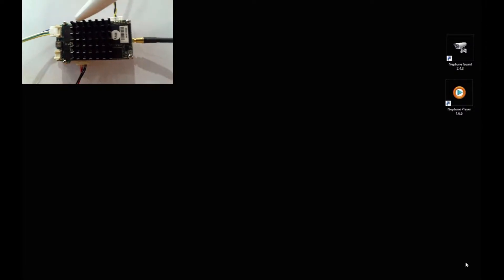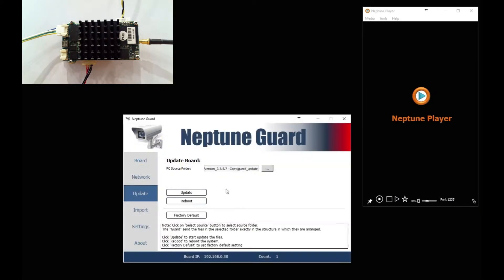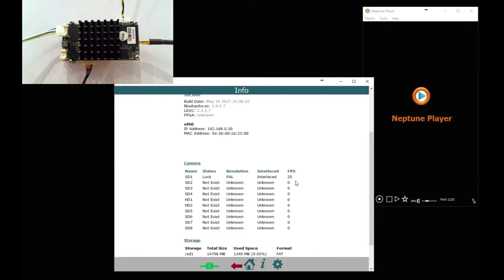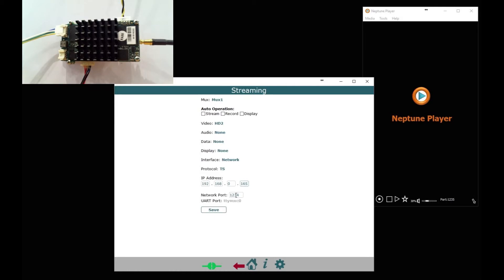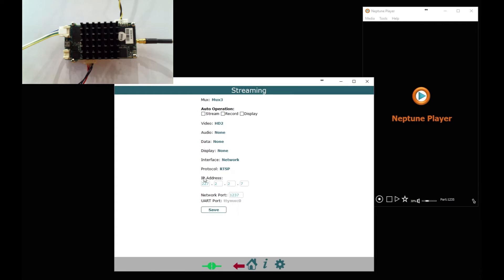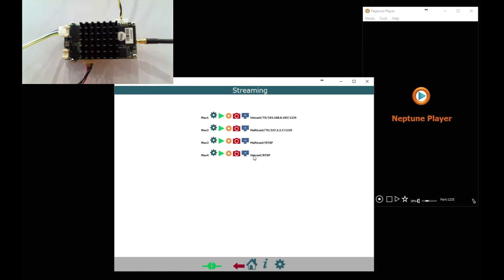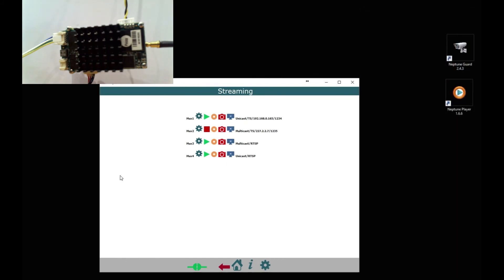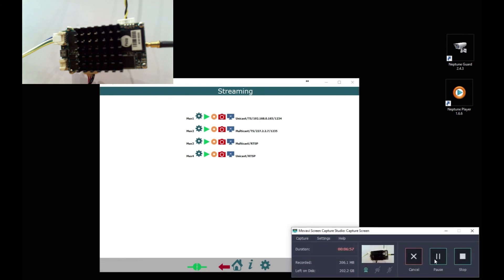ANT-1773 UAV Nano setup and streaming